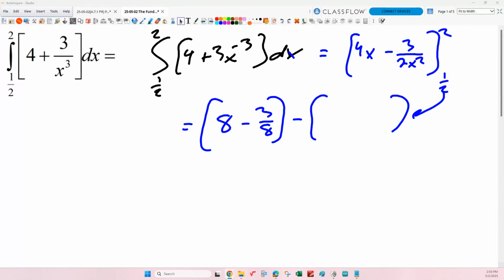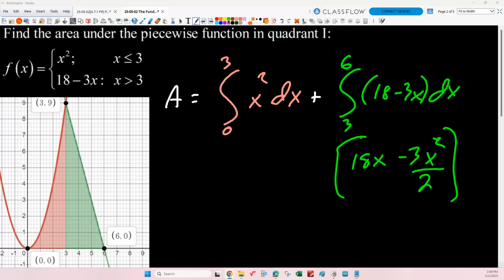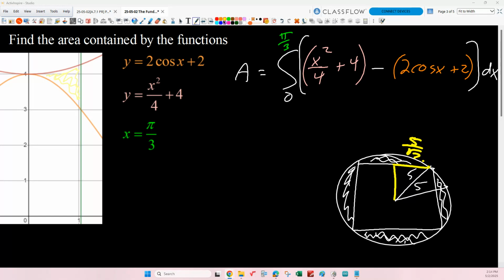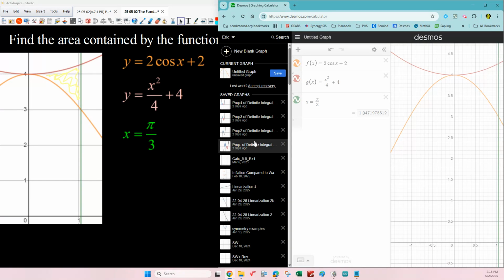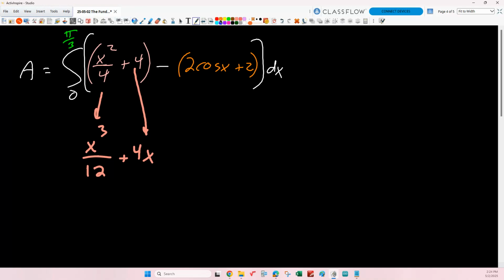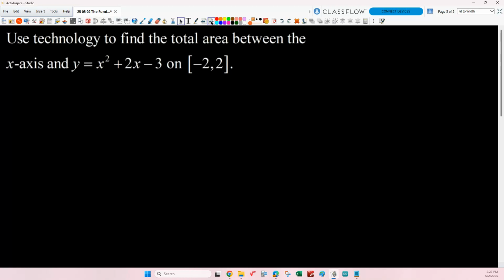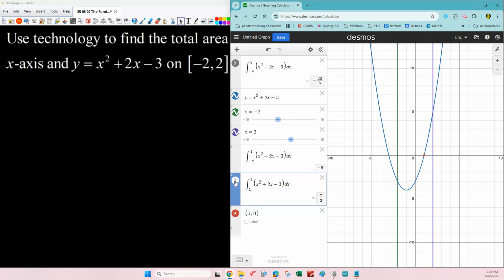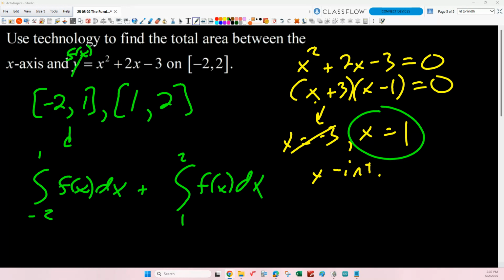25-05-02 [6.3 PR 1]The Fundamental Thm of Calculus